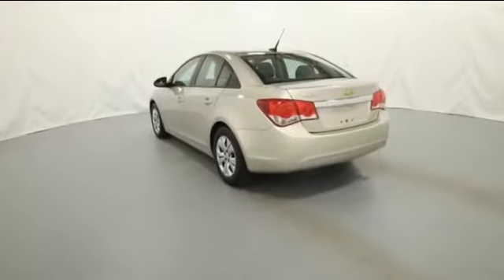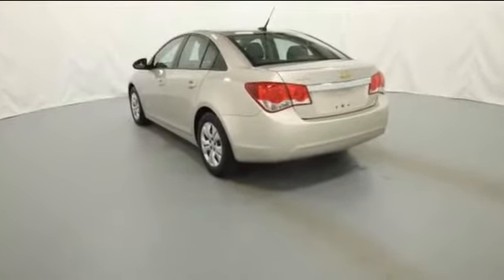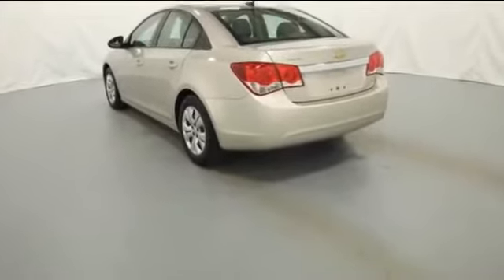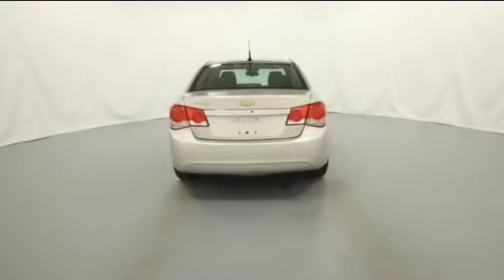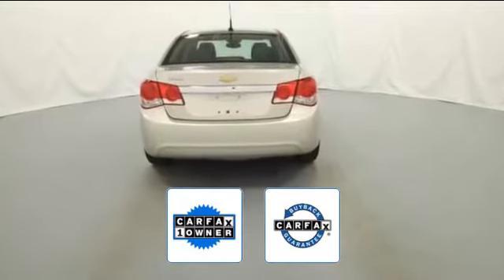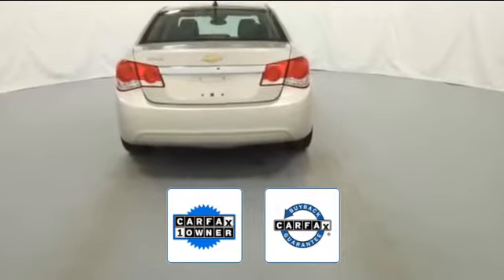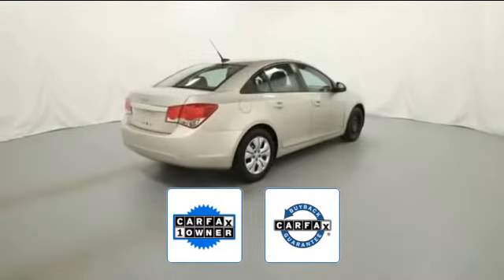2014 Chevrolet Cruze LS Clinton Township, Mount Clemens, Sterling Heights, Eastpointe, Saint Clair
2014 Chevrolet Cruze LS 1G1PA5SH5E7319848 Video

This 2014 Chevrolet Cruze LS 1G1PA5SH5E7319848 is full of phenomenal features such as: